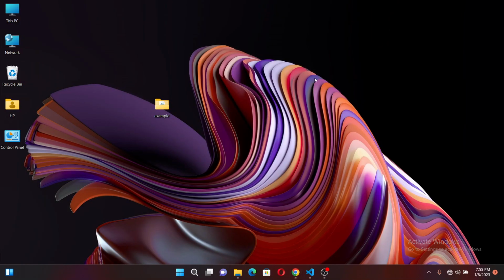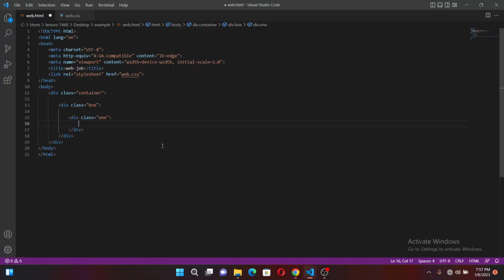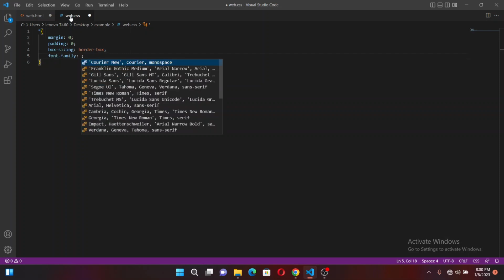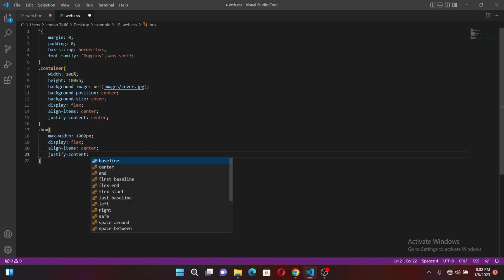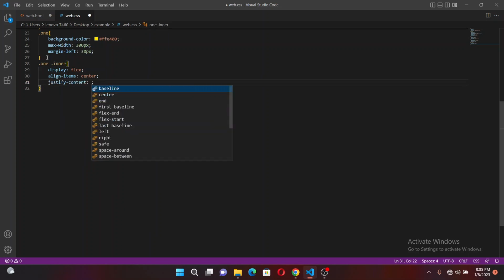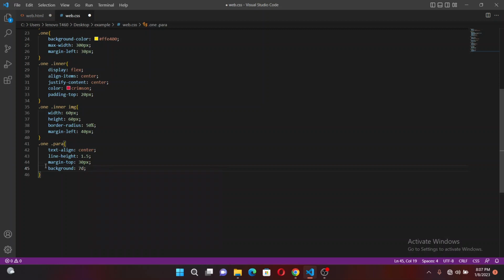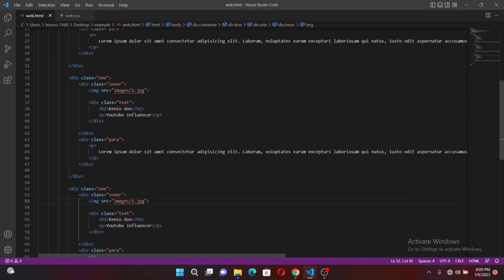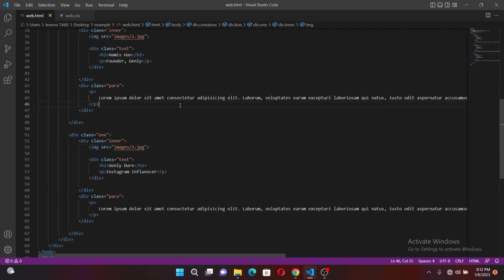How to create person description website using HTML and CSS.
"In this tutorial, we will walk you through the process of creating a simple person description website using HTML and CSS. We will start by setting up the basic structure of the website using HTML elements such as headings, paragraphs, and images. Next, we will use CSS to style the website, including adding colors, fonts, and layout. We will also show you how to make the website responsive, so it looks great on any device. By the end of the tutorial, you will have a fully functioning person description website that you can use as a starting point for your own projects. So grab your text editor and let's get started!"